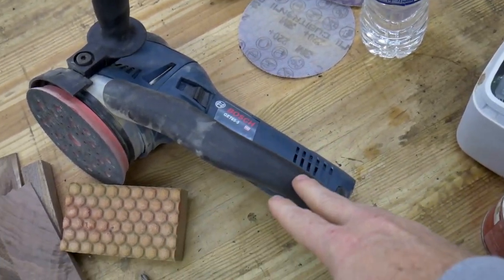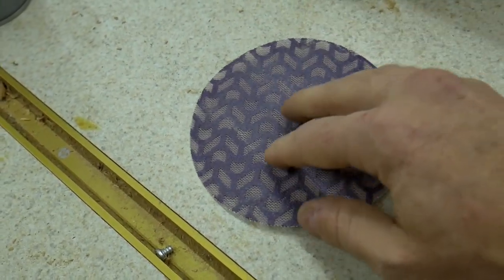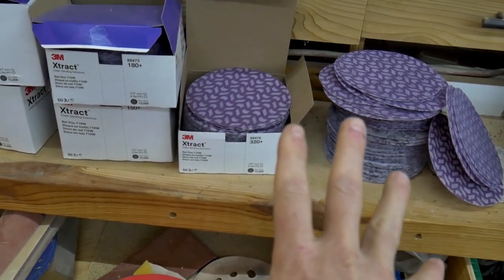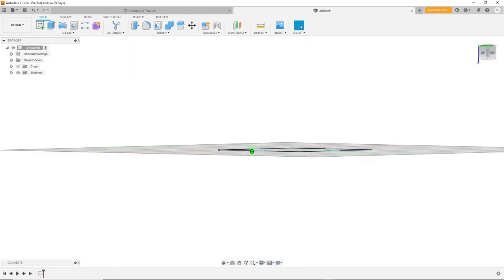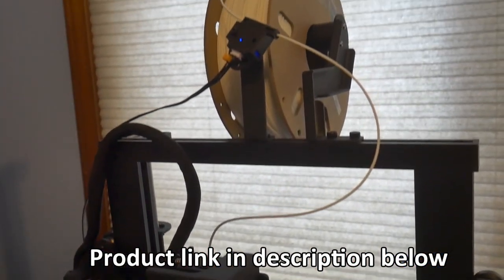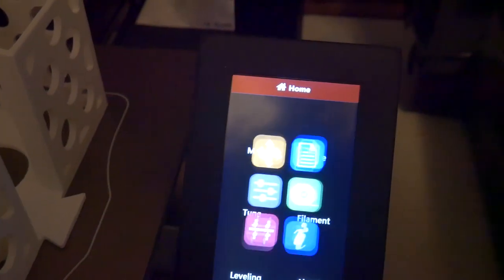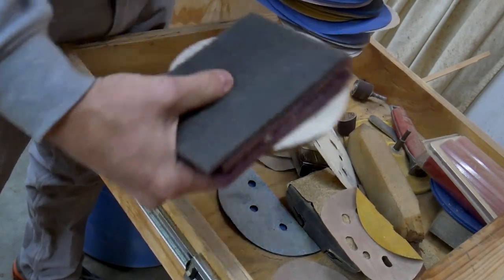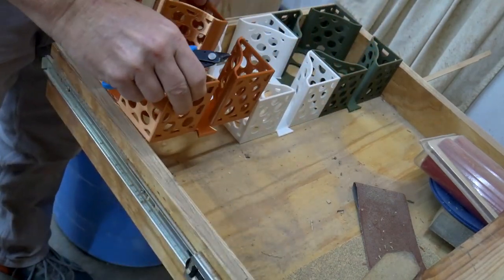Modular Sandpaper Storage --Free File Download-- Printed on the new Longer LK4 X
Music used in the video:
- Sebastian Kamae x Intoku - Willows

- Cosmic Koala x Lucid Keys - Lugh